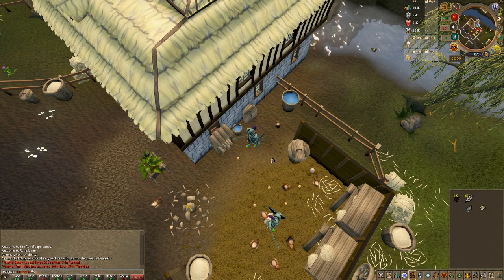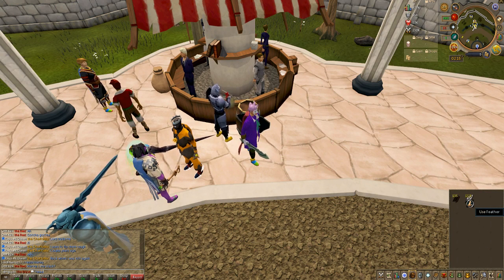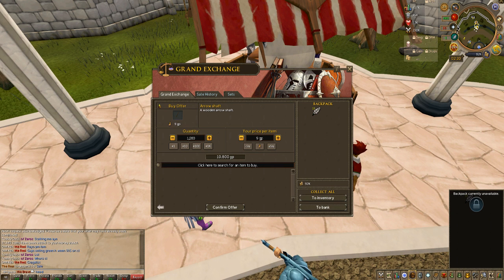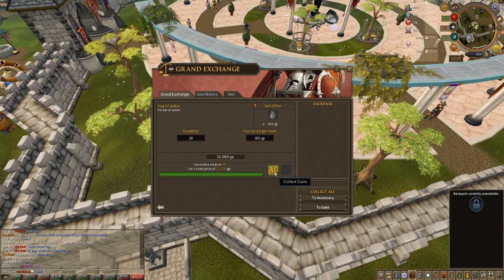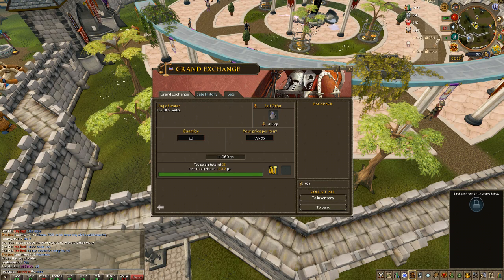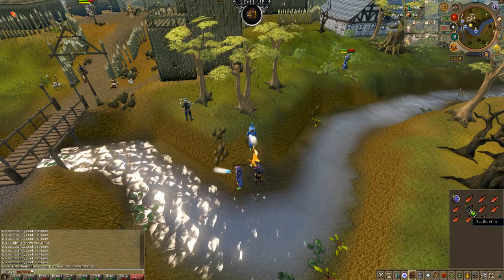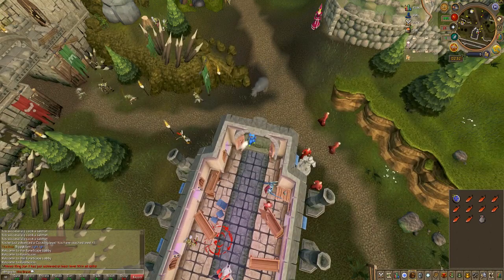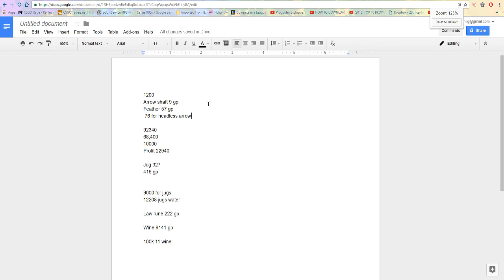VERY In depth guide on money making in RS3 (F2P) (CHECK DESCRIPTION)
So this is a very long video but it is very in depth. here i will show you all the math and also give time stamps for each different way.

Headless arrows 0:00 - 5:12
With headless arrows we had a profit of 22k without buying ANYTHING. would be less profit if you buy the feathers and arrow shafts but it would be much faster. 22k per hour approximately

Jugs of water 5:12 - 9:50
If you buy a full inventory of jugs (28) and fill them then sell them then it is profit of 2,548 per inventory. that takes about 30 seconds to fill and then run back and sell them so that is a little over 500k! every hour!

Wine of zamarok 9:50 - 15:24
In the video i showed 100k for 11 wines. SO thats 272k per inventory. THAT WILL TURN OUT TO BE 1 MIL PER 2 HOURS.  if you have all of the food ready in your bank. or you can take 0 damage from the monks

the quick math is also at the end of the video but this here in the description is better.